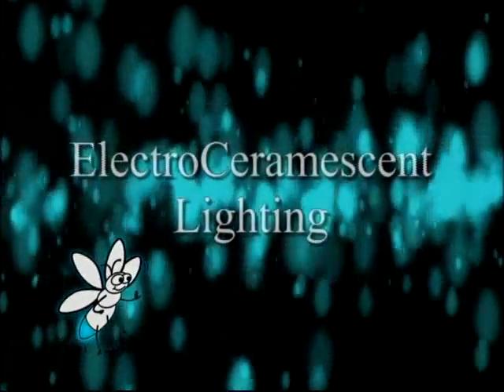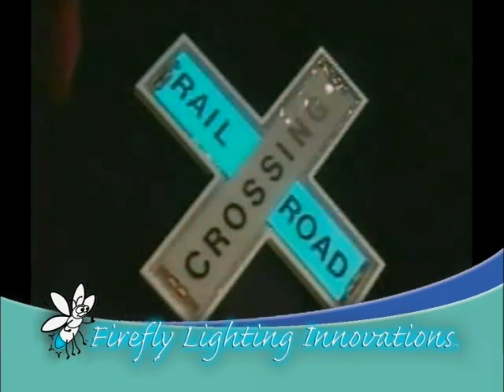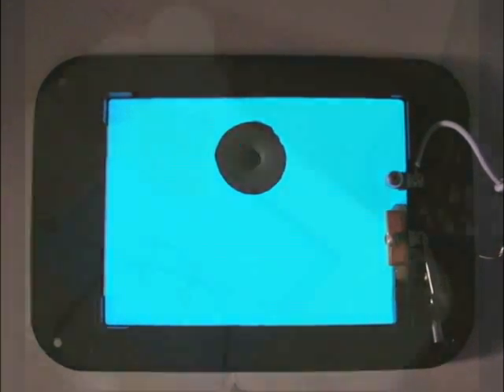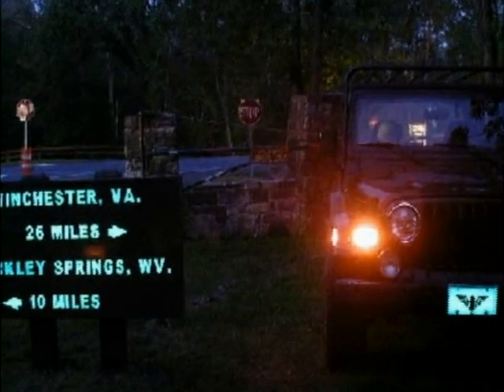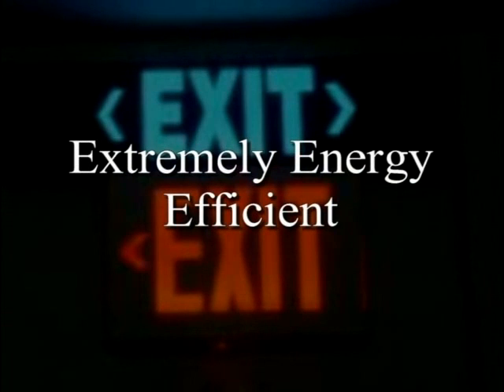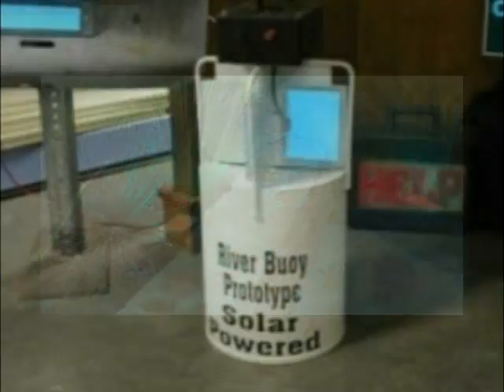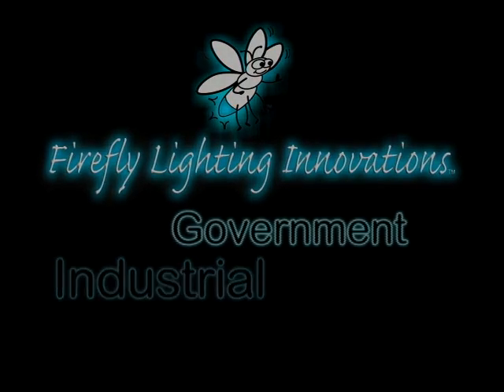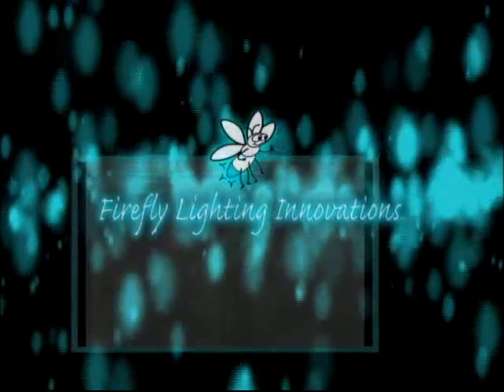Firefly Lighting Technologies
A new form of indication lighting...an amazing breakthough alternative to LED.